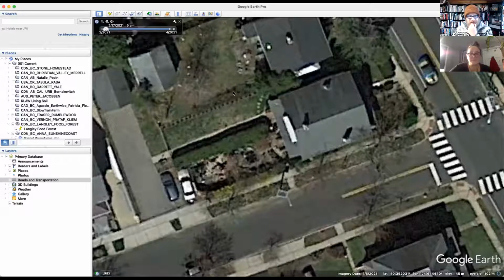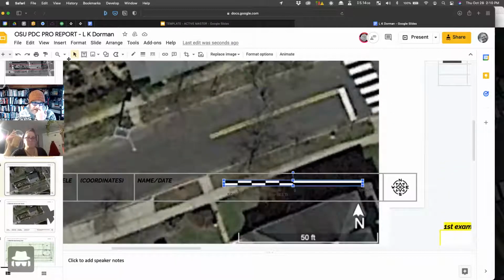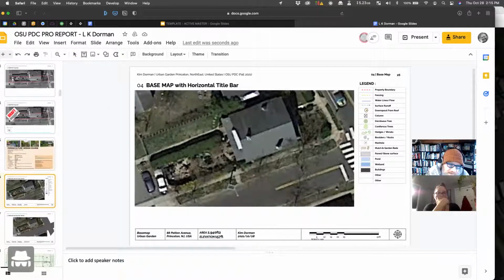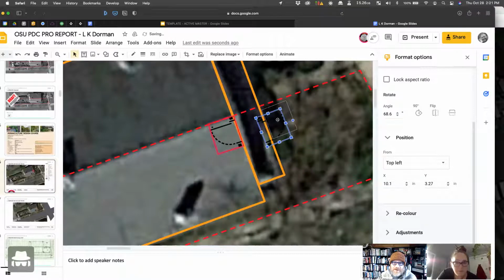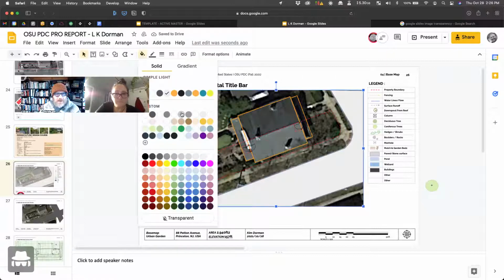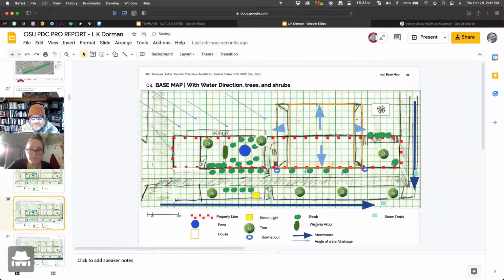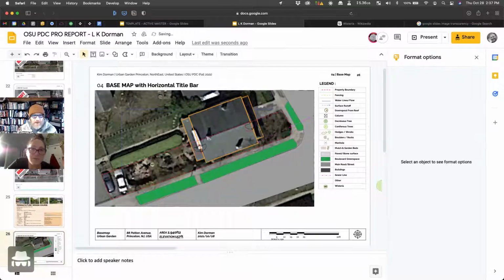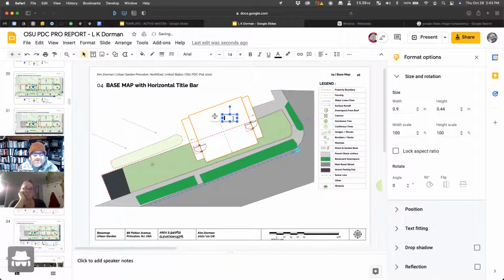OSU PDC PRO Case Study - Building an urban base map in Google Slides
This is an example of building a base map in Google Slides for an urban site.